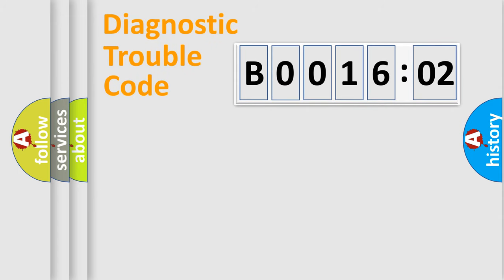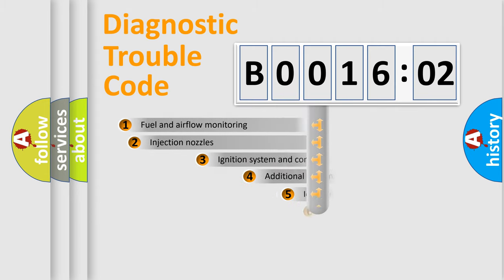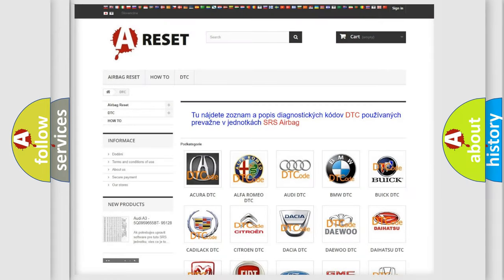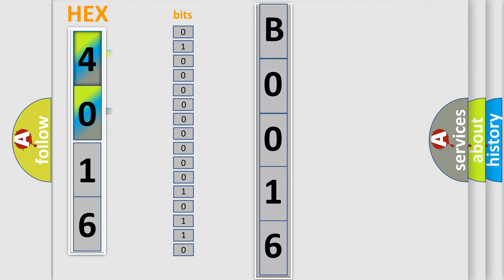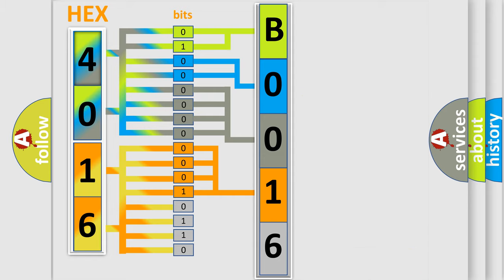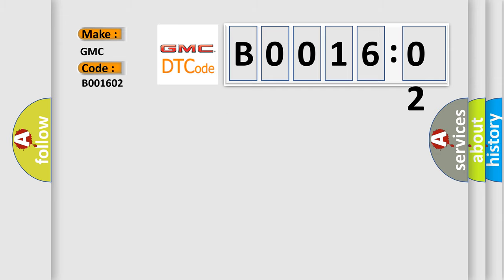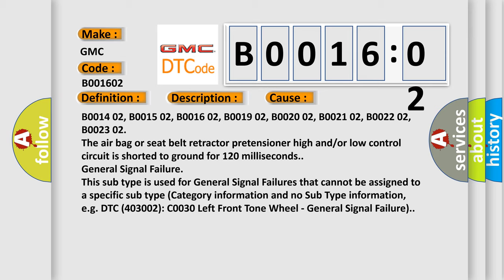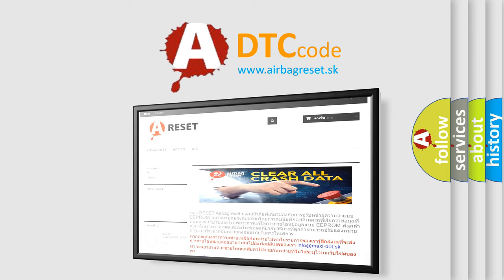DTC GMC B0016-02 Short Explanation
Contents:
0:21 Basic DTC analysis according to OBD2 protocol standard.
1:48 Insight into programming
2:58 A diagnostically understandable description of the Diagnostic Trouble Code
3:05 Basic error definition

Make:
GMC
Code:
B0016 02
Definition:
Left Roof Rail Air Bag Deployment Loop Short to Ground
Description:
Ignition voltage is between 9-16 V.
Cause:
The air bag or seat belt retractor pretensioner high and/or low control circuit is shorted to ground for 120 milliseconds.